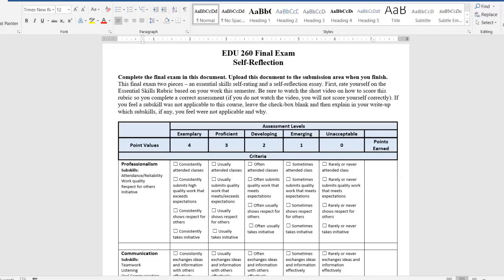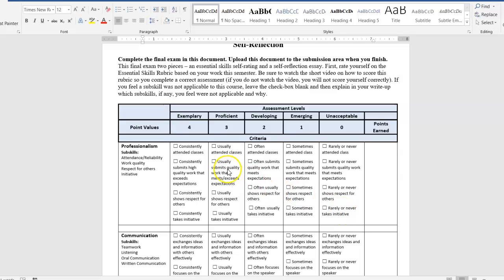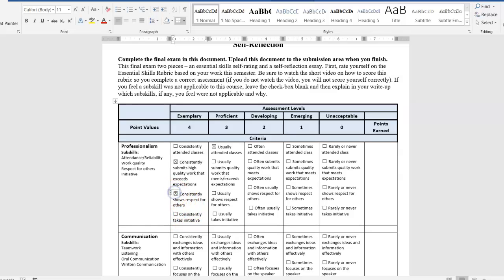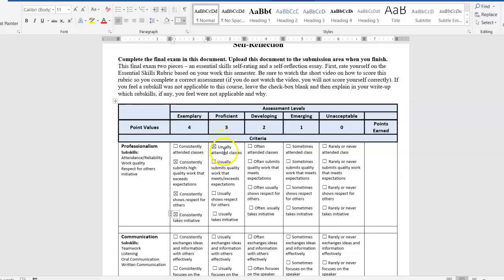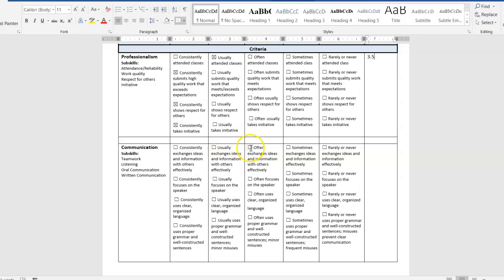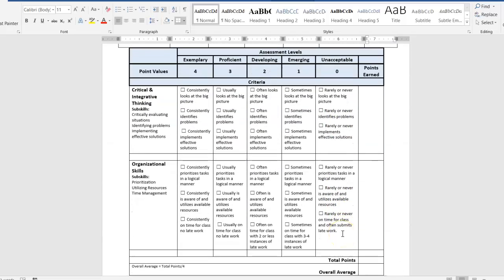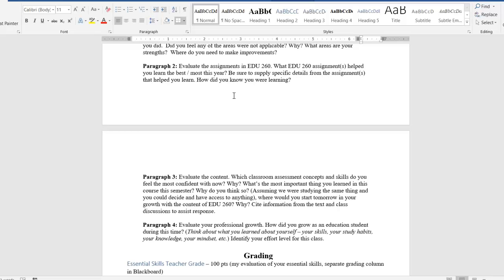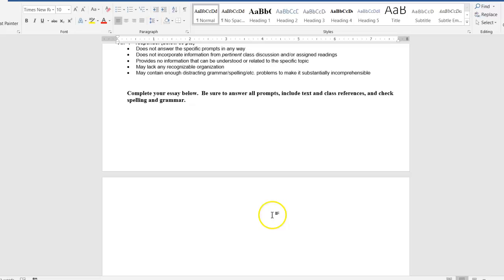Final Exam Directions